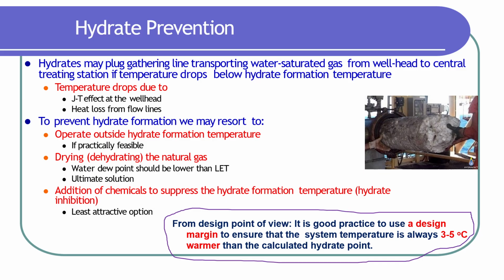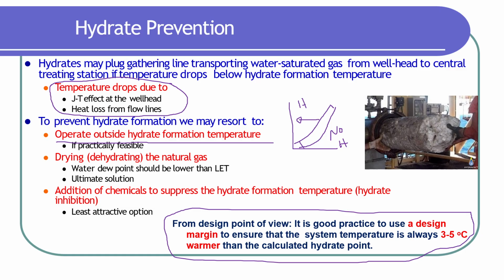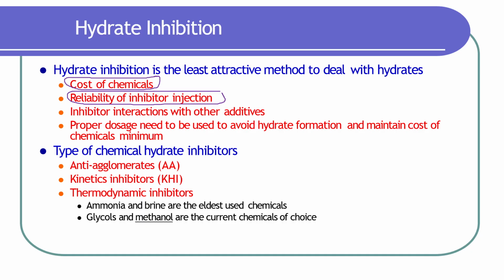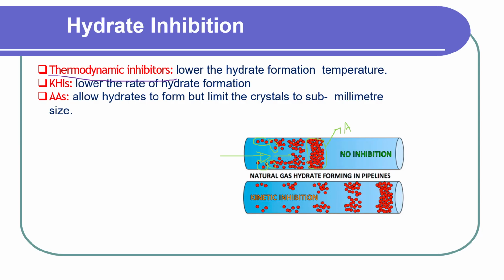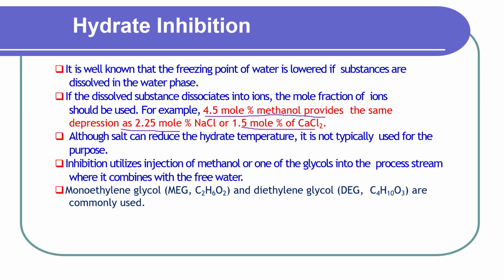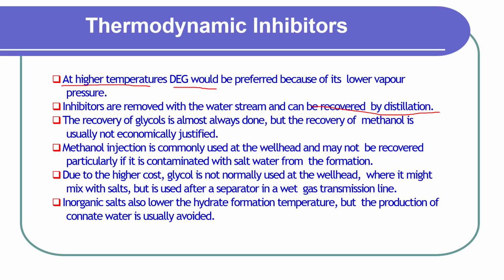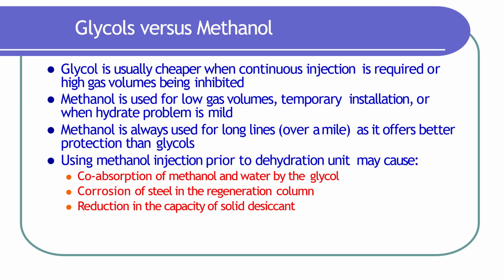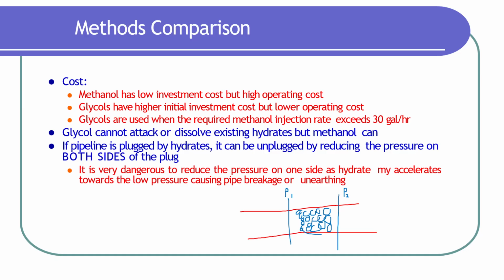CHPE4402 Chapter 4 Lecture 3